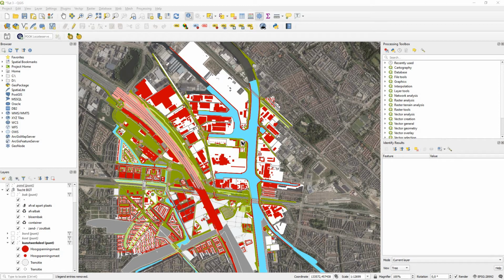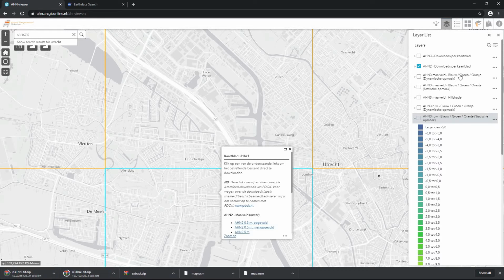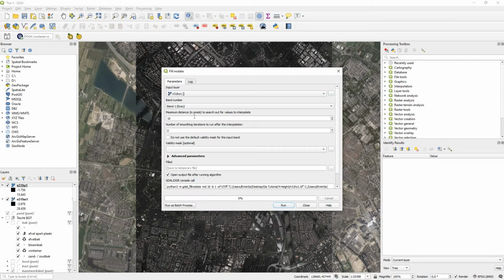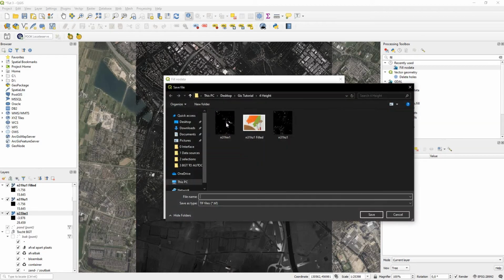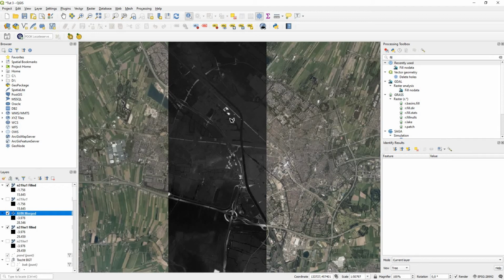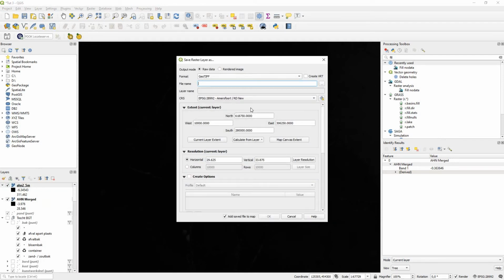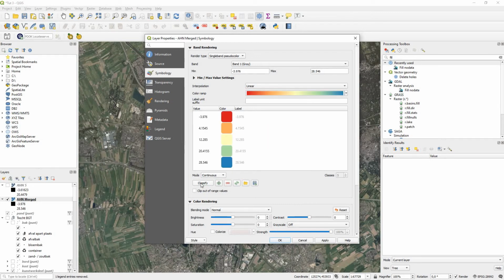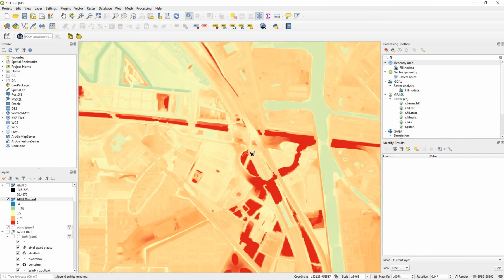Crashcourse Qgis - 06 tutorial: Prepare and modify height raster data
How to prepare you height data for contours or other analysis